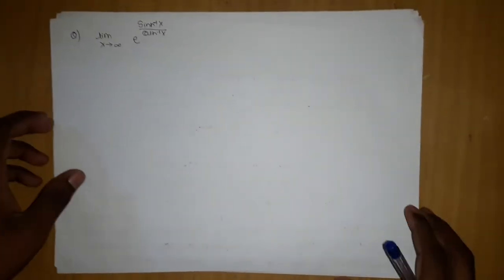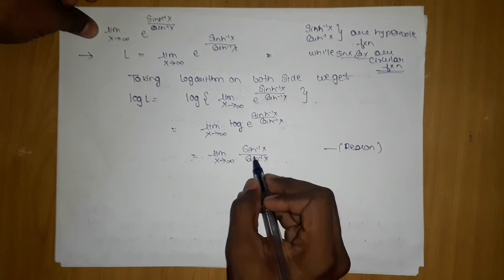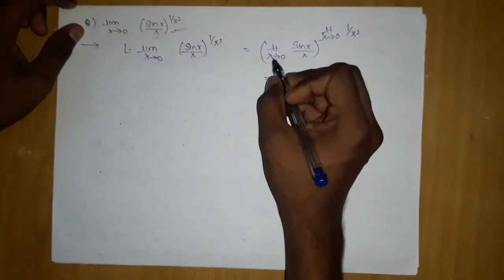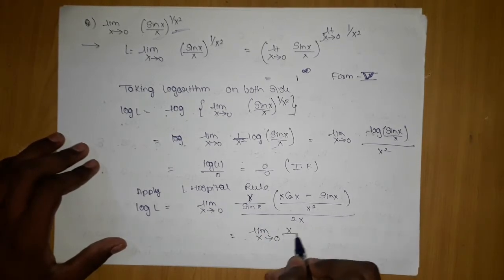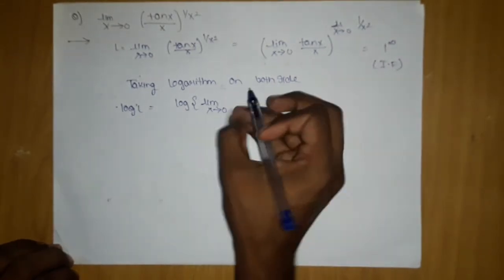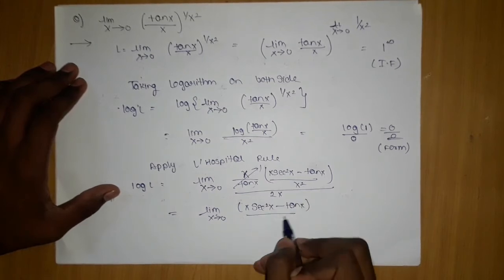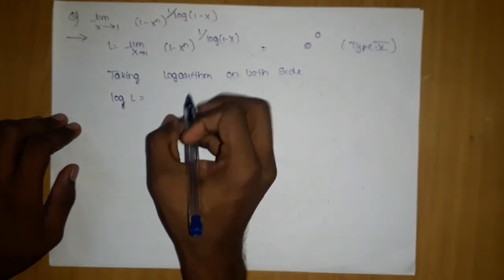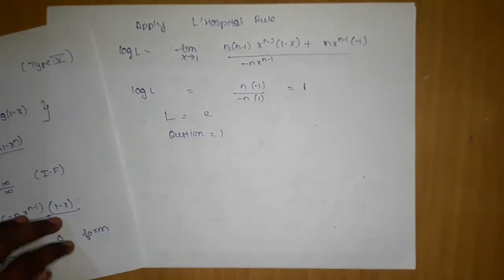#9 LIMITS (ENGINEERING MATHEMATICS-1)